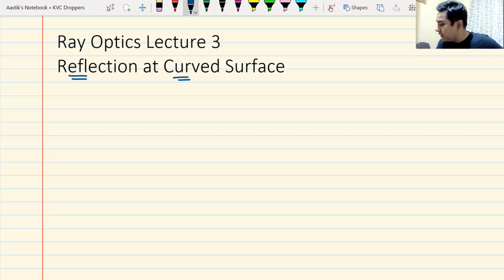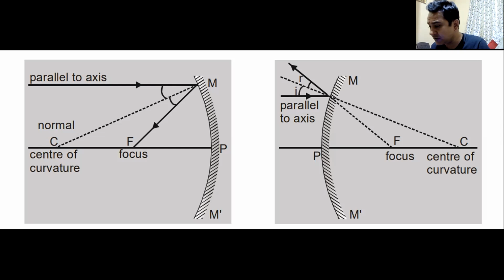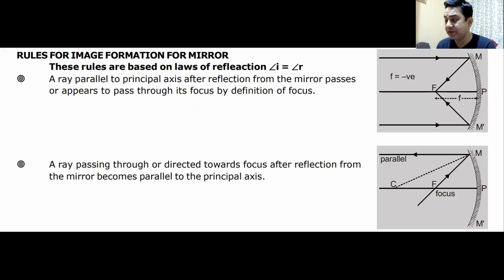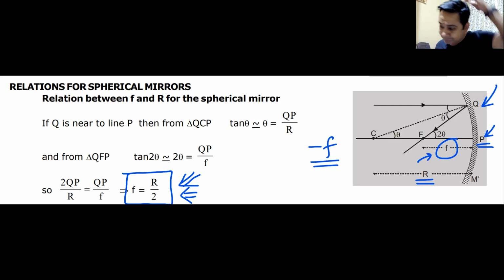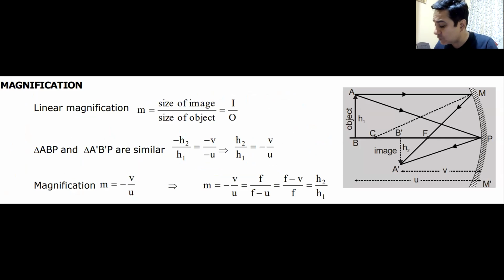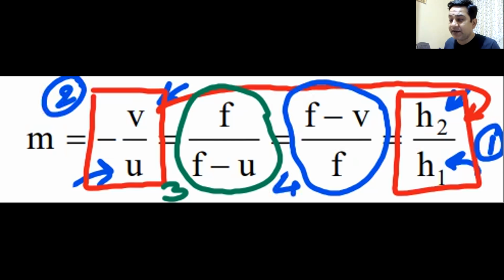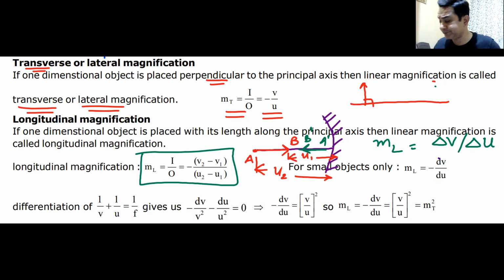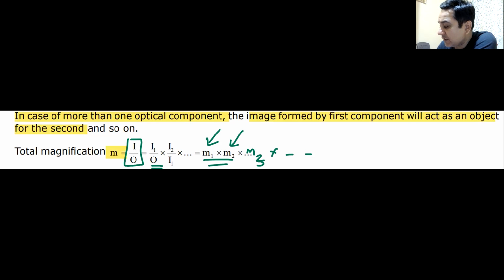Ray Optics | L3 | Reflection | Concave & Convex | Crash Course | NEET 2022 | IIT | JEE | JEE Main